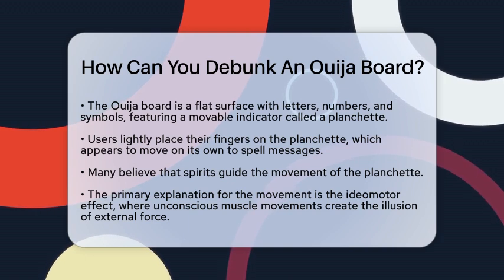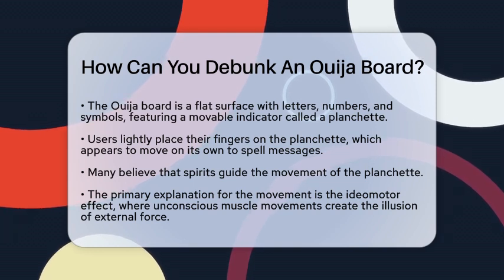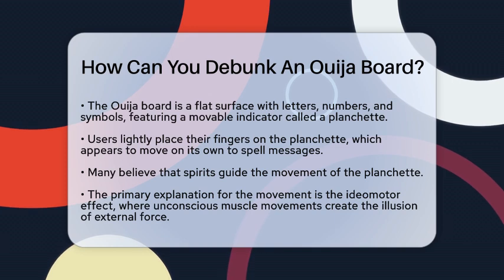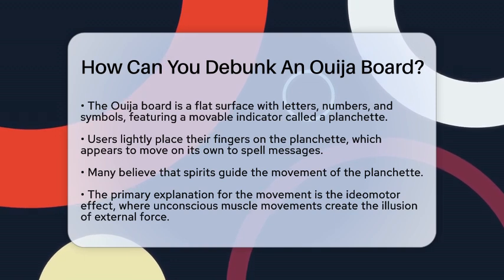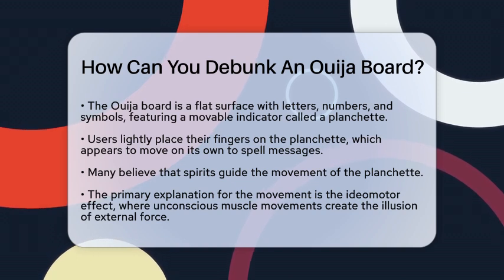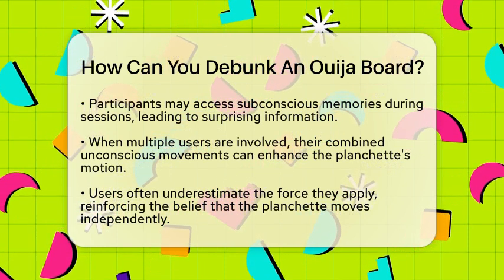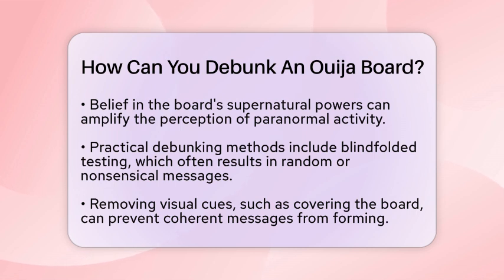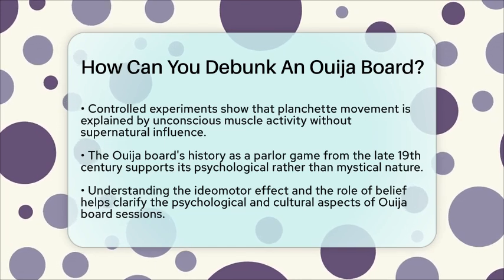How Can You Debunk An Ouija Board? - Inside the Supernatural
How Can You Debunk An Ouija Board? In this captivating video, we aim to unravel the mysteries surrounding the Ouija board and its perceived connection to the supernatural. Many people have been intrigued by this tool, often believing it serves as a bridge to the spirit world. We will discuss its design, including the letters, numbers, and the planchette that users manipulate during sessions. While many claim to communicate with spirits, there are scientific explanations that can clarify what truly happens during these encounters.

We will examine the psychological factors at play, including how the ideomotor effect contributes to the movements of the planchette. Additionally, we will highlight how belief can shape one’s experience and perception of the board. By conducting practical tests, we will demonstrate how visual cues influence the results and how the movements are not necessarily tied to any supernatural force.

Join us as we separate fact from fiction regarding Ouija boards. This video will provide you with a clearer understanding of the psychological dynamics involved in these sessions.

About Us: Welcome to Inside the Supernatural, your destination for all things mysterious and otherworldly. This channel is dedicated to exploring the fascinating realm of the supernatural, where we cover a wide range of topics including ghosts, paranormal phenomena, cryptids, and ancient myths. Each video aims to spark curiosity and ignite your imagination as we share captivating stories, theories, and historical accounts that challenge our understanding of reality.